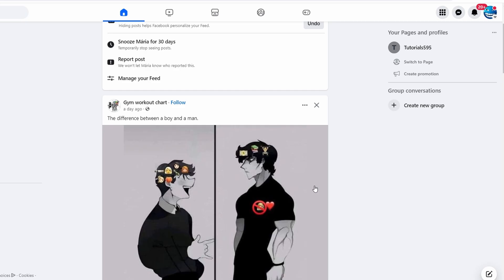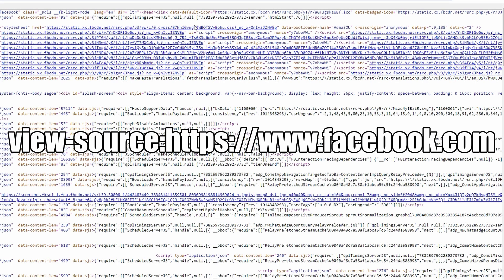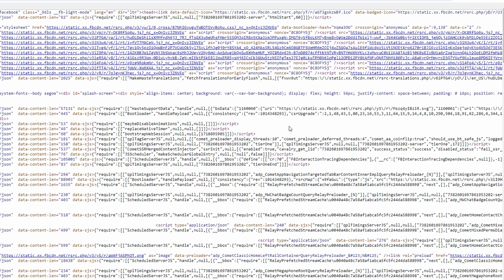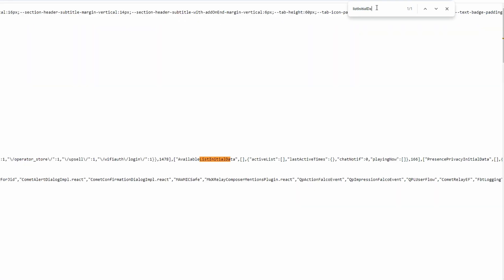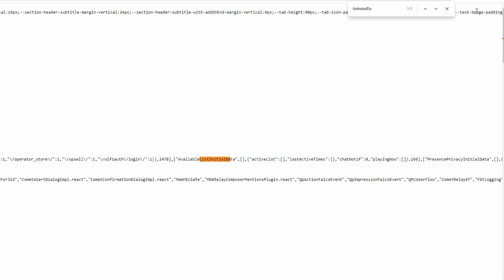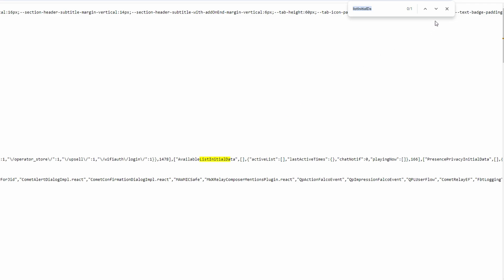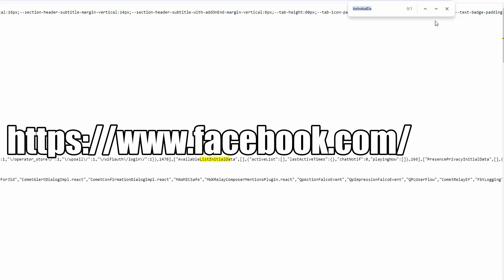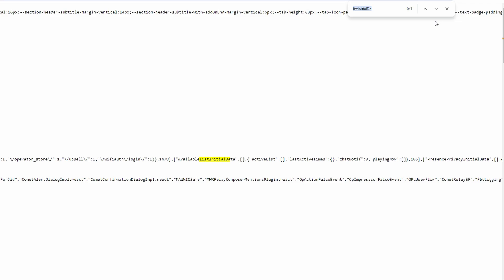How to Check Who Viewed my Facebook Profile (2024)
How to Check Who Viewed Your Facebook Profile

### Step-by-Step Guide

Step 1: Open Your Browser
First, open your browser. I'll be using Google Chrome for this tutorial.

1. **Open Google Chrome**:
   - Open your Chrome browser.

Step 2: Enter URL
Now, we'll enter a special URL to access the source code of Facebook.

2. **Press Enter**:
   - Hit Enter to load the page.

Step 3: Find the Relevant Data
Next, we'll search for specific data in the source code.

1. **Open the Find Tool**:
   - Click on the three dots at the top right corner of Chrome to open the menu, and select "Find." Alternatively, you can press `Ctrl + F` (Windows) or `Command + F` (Mac).

2. **Search for the Data**:
   - In the search box, type: `listInitialData`

   - Note: Make sure there are no spaces between the words.

3. **Find the Data**:
   - The term should appear highlighted in the source code.

Step 4: Copy the User ID
Now, we'll identify and copy the user IDs of the people who have viewed your profile.

1. **Locate User IDs**:
   - Next to `listInitialData`, you will see a series of numbers. These numbers represent the user IDs of the accounts that have viewed your profile.

2. **Copy a User ID**:
   - Highlight the first number after `listInitialData`, right-click, and select "Copy." You can also use `Ctrl + C` (Windows) or `Command + C` (Mac).

Step 5: Open Facebook Profile
Next, we'll use the copied user ID to view the profile of the person who viewed your profile.

1. **Open a New Tab**:
   - Open a new tab in your browser.

2. **Enter Facebook URL**:
- In the address bar, type: ` and then paste the copied user ID after the slash.

3. **Press Enter**:
   - Hit Enter to go to the profile of the person.

Step 6: Repeat for Other User IDs
If you want to see more profiles, repeat the process with the other user IDs listed after `listInitialData`.

1. **Repeat the Process**:
   - Copy the next user ID, open a new tab, enter the Facebook URL with the new user ID, and press Enter.